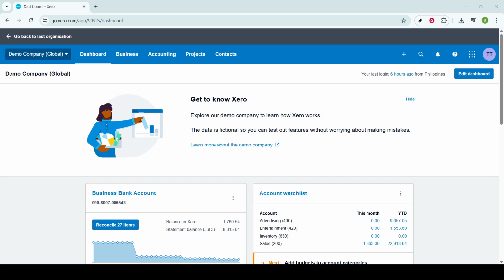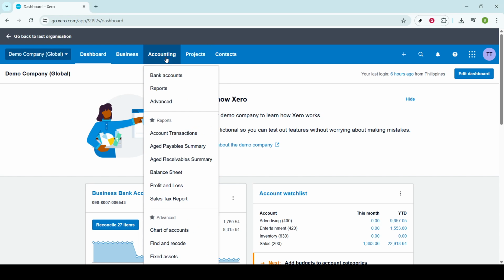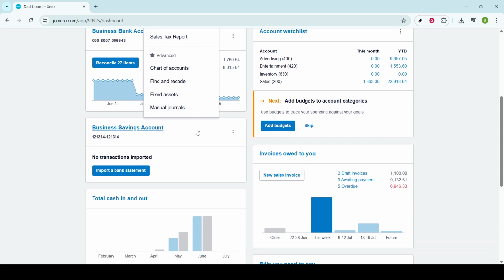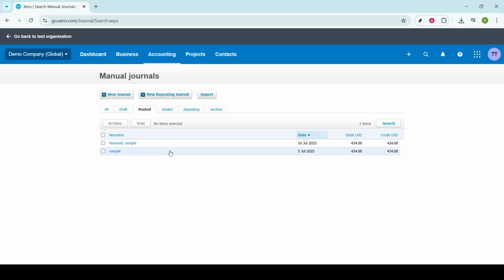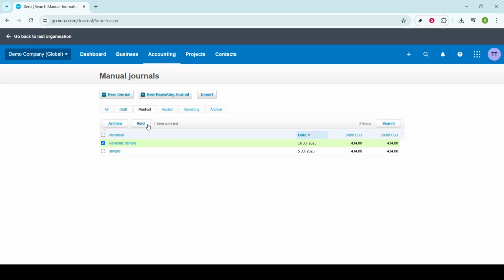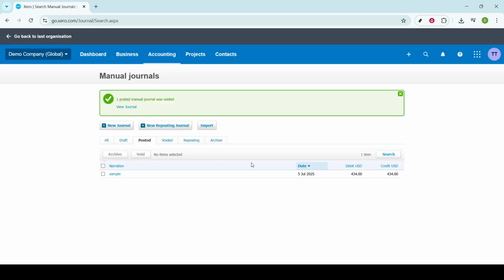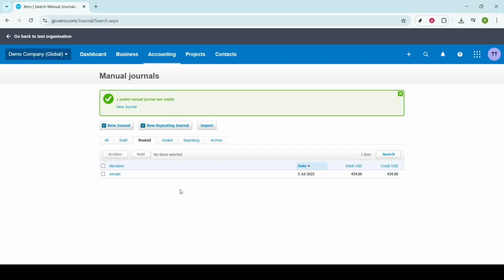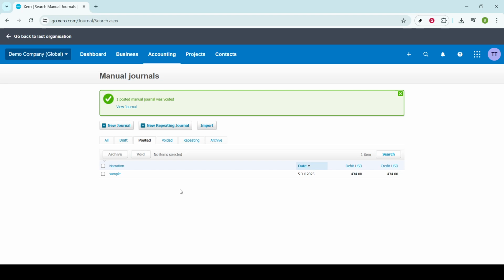How to Delete Journal in Xero [2026 Full Guide]